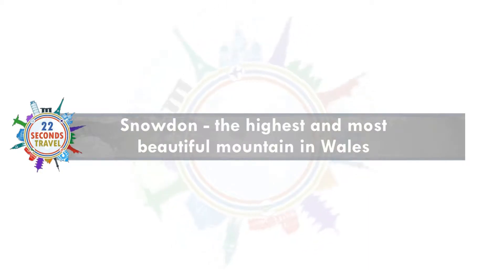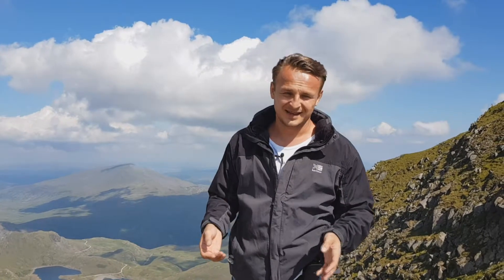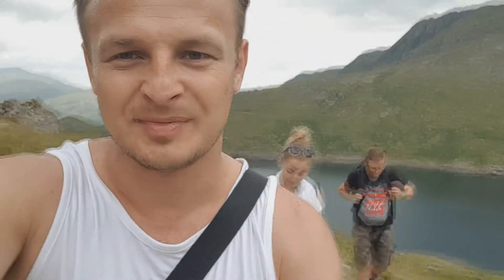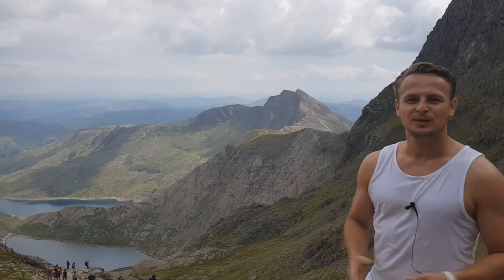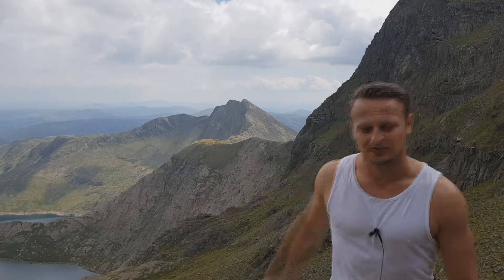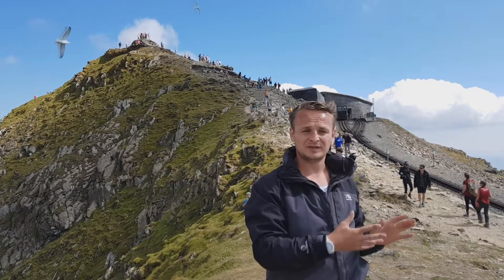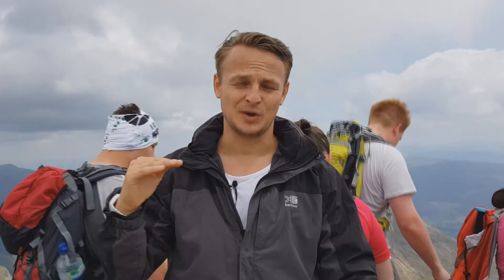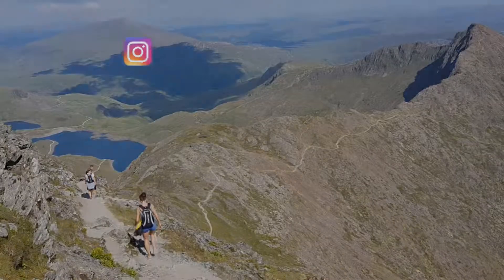🏴󠁧󠁢󠁷󠁬󠁳󠁿 Snowdon Mountains WALES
Is SNOWDON Over-Crowded With Climbers? Visit SNOWDON WALES
You should be able to answer this question after watching this video!

Thank you very much for watching! Take care! (◠.◠)
Mario
22 Seconds Travel